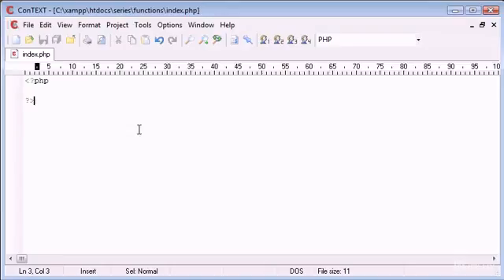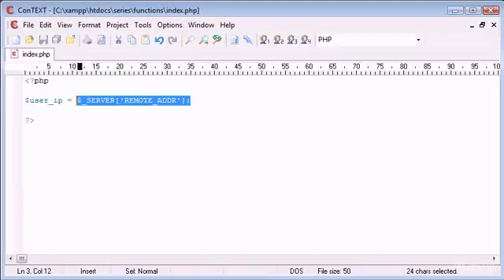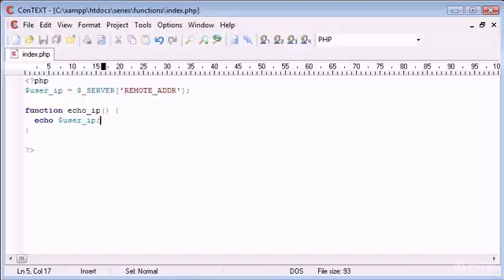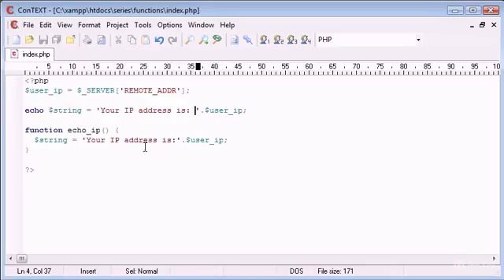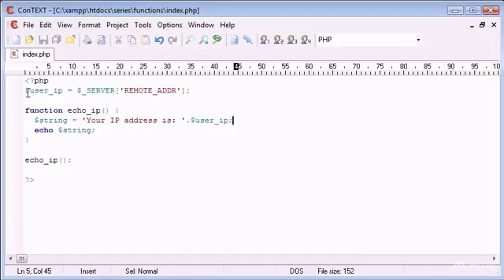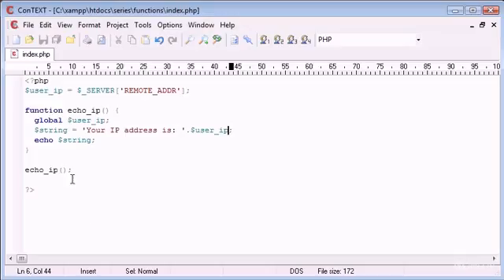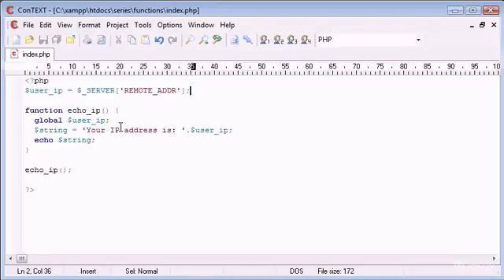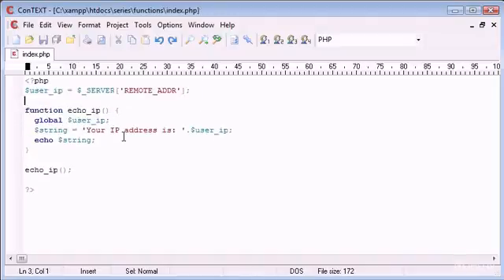033 Global Variables and Functions